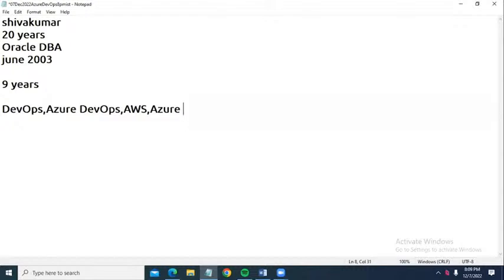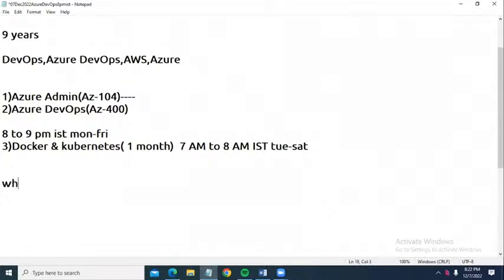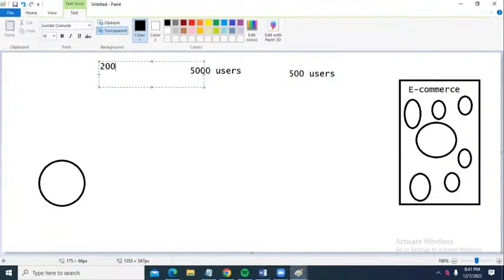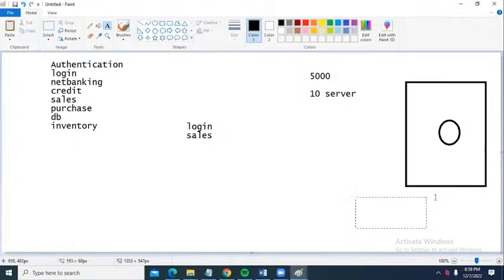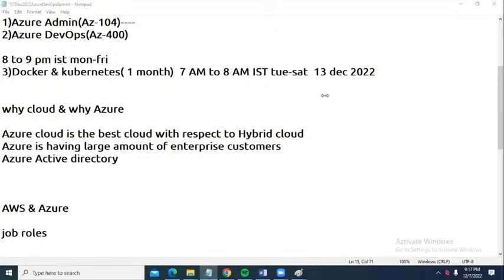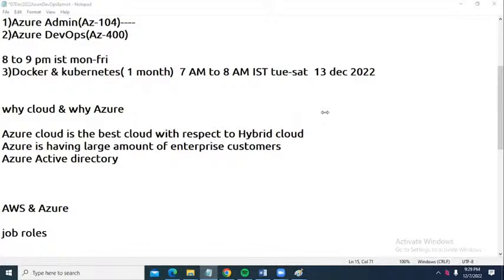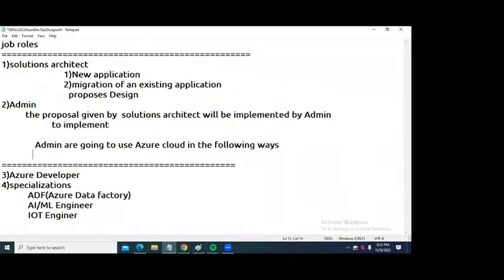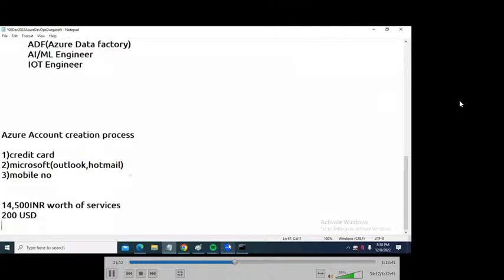AZURE DEVOPS & AZURE Administration tutorial by Mr. Shiva Kumar Sir